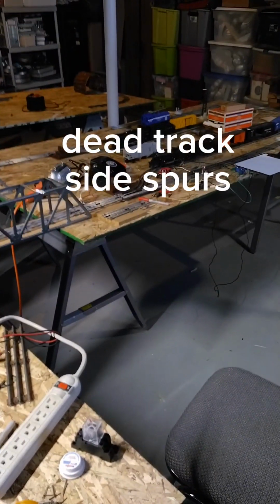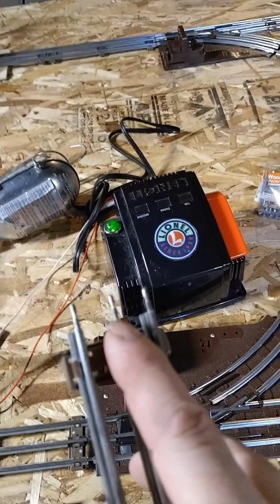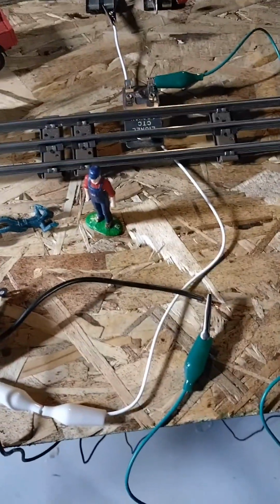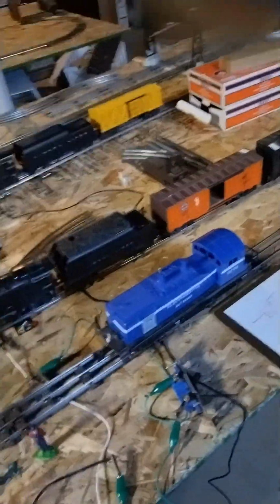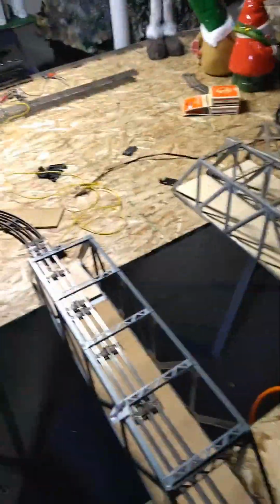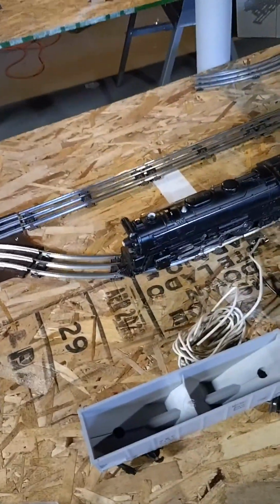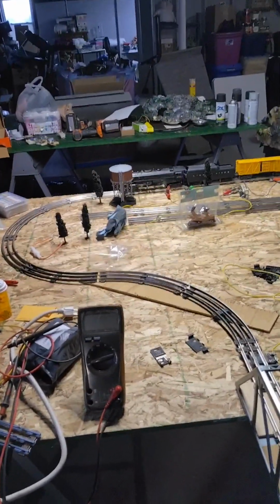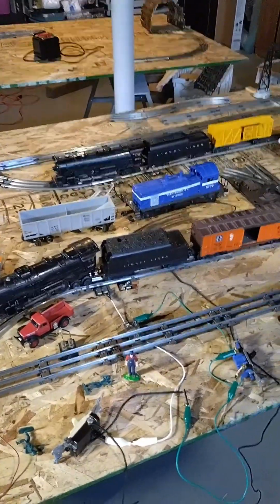dead track two side spurs # o-27 model # Lionel # electric# wiring # train engine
running two trains running on side spurs track